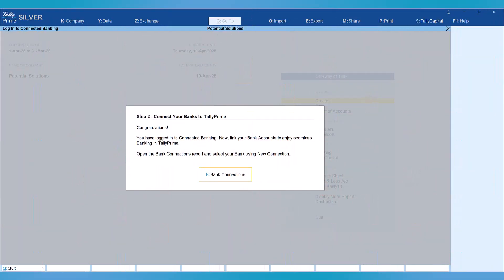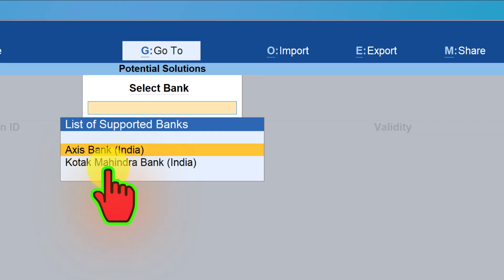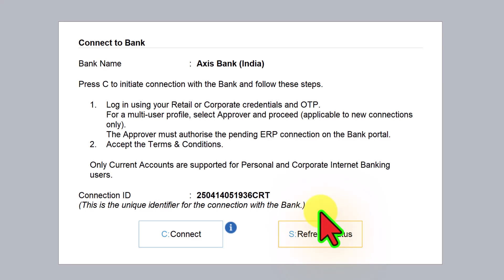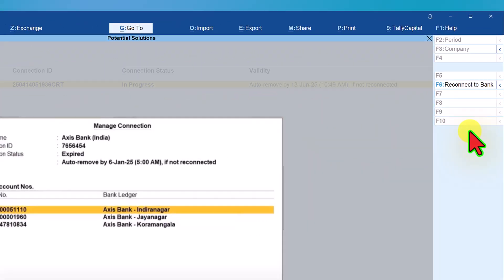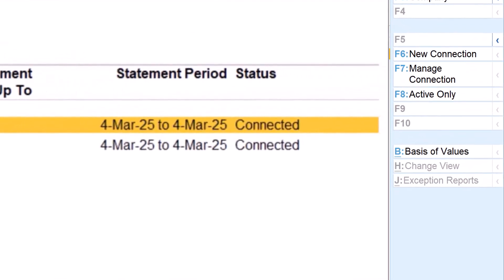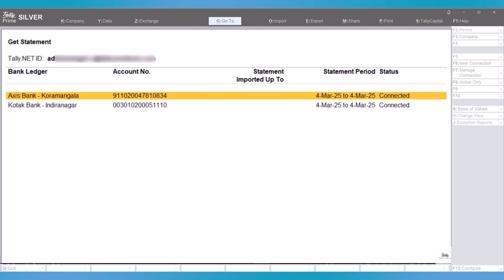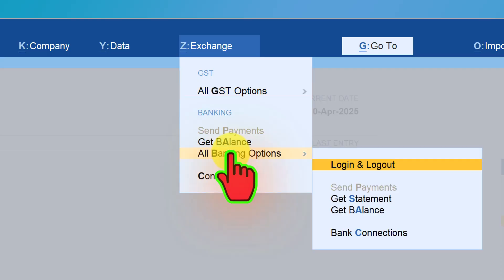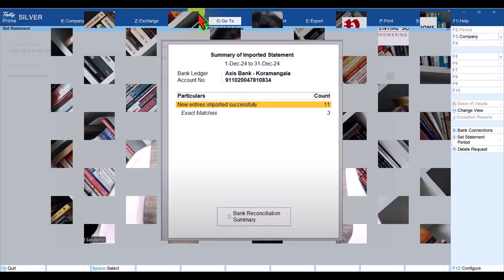TallyPrime REL 6.0 – Connect Bank & Get Bank Balance & Statement from TallyPrime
In the last video we understood how to enable connected banking activities with step-by-step login process.  In This video we shall learn the following activities as part of connected banking feature of Rel 6.0:

1. Connecting your Bank ledger in Tally to your bank account.
2. Re-establishing connecting in case of connection is expired.
3. Disconnecting your bank from connected service in TallyPrime.
4. Get Bank balance instantaneously from with TallyPrime
5. You can also download your bank statement from within TallyPrime, without logging to your bank portal.